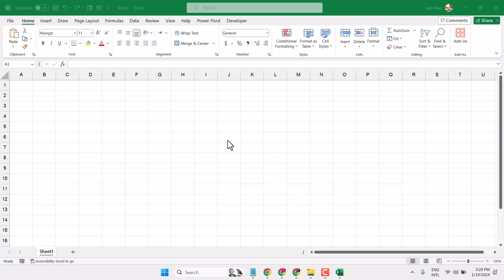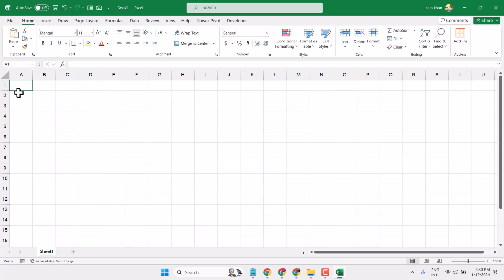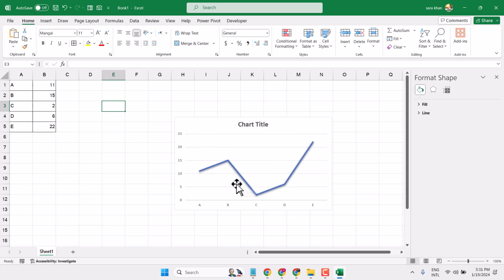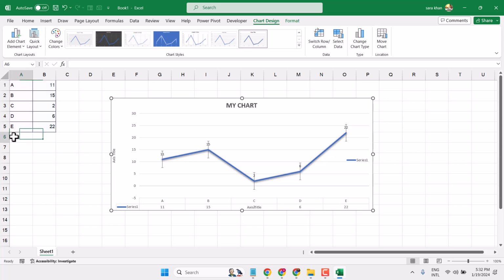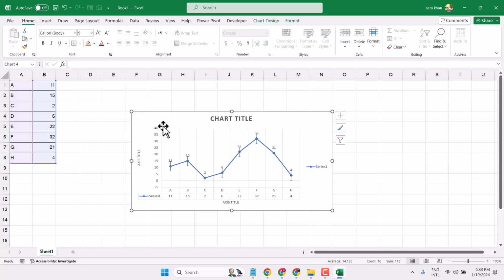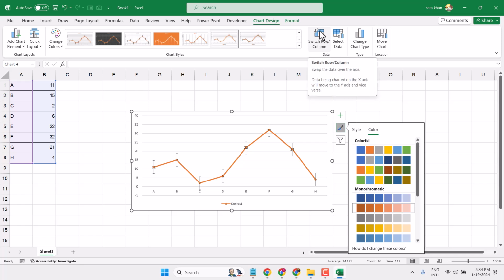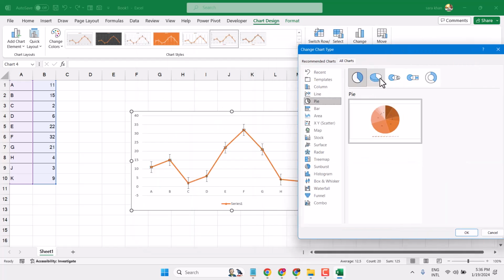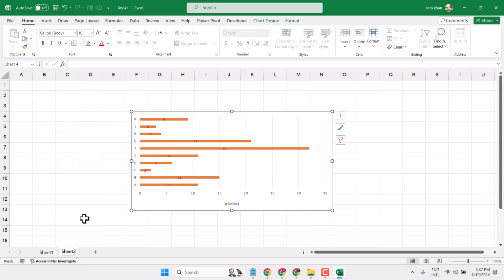Quickly Make A Line Graph In Excel